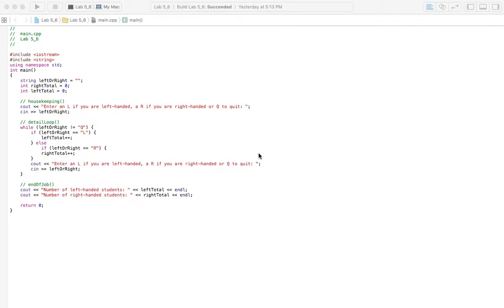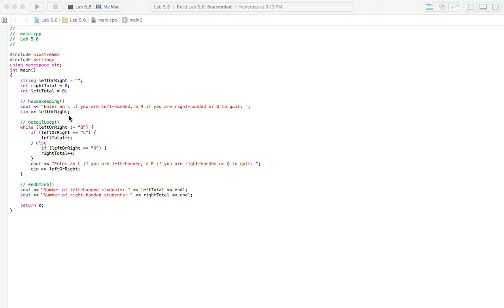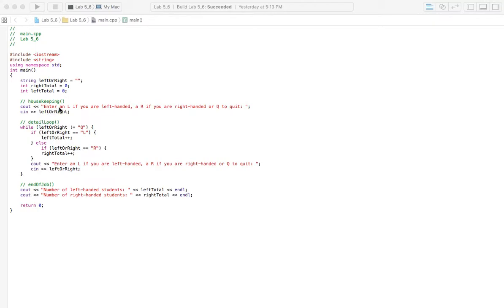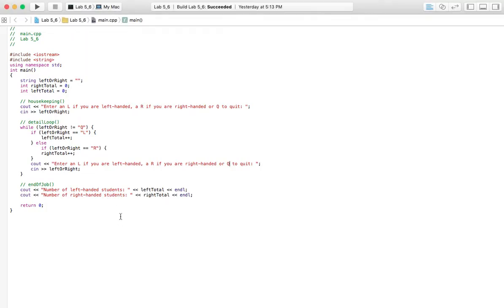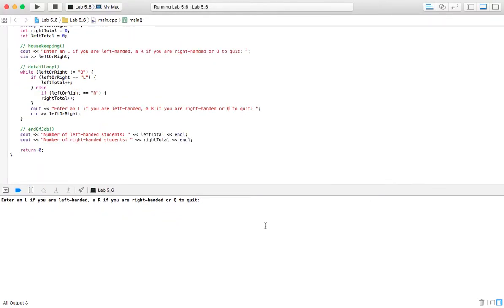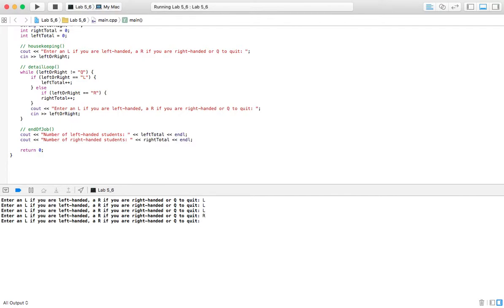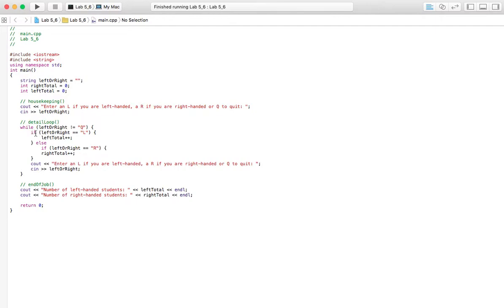C++ Programs to Accompany Programming Logic and Design 8th Edition Lab 5-6